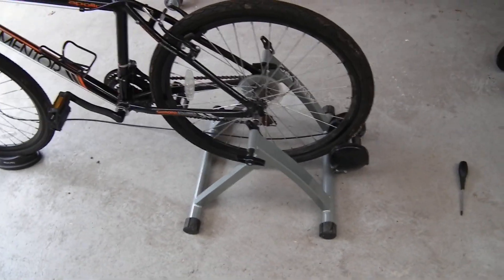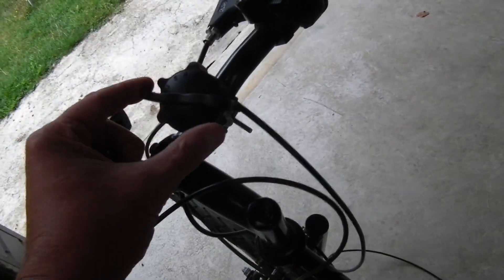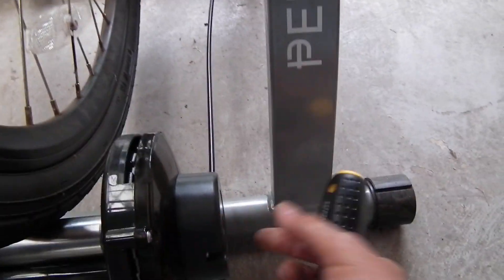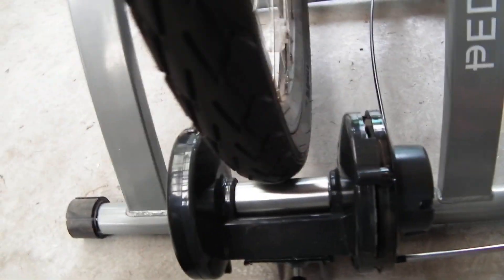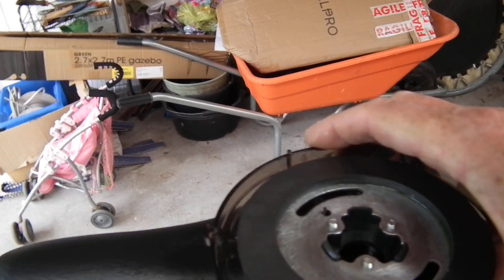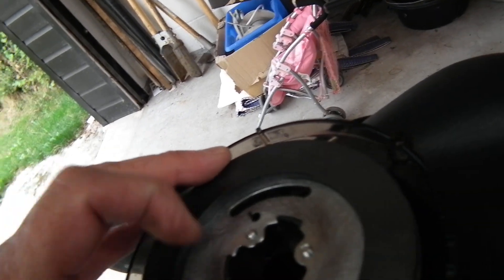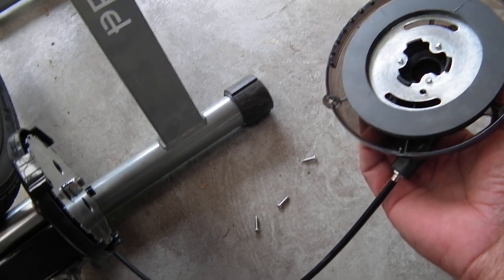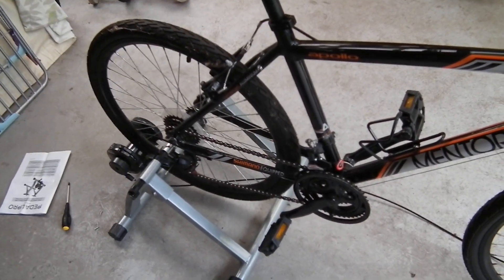PedalPro BTR102 Bicycle Turbo Trainer Faulty?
Edit 31 August 2018.  This info is potentially incorrect as behind the toothed disc is a static ring magnet.  The adjustable ring magnet appears to have six positive poles.  So presumably the adjuster rotates these poles in relation to the static magnet and this adjusts the magnetic resistance - or is suppose to.  Still doesn't work though!

The magnetic resistance adjustment mechanism seems to do nothing.  Which when you take it apart is not really surprising as the magnet does not move as I would expect.  I think mine is faulty and missing some vital inner components.  I wonder if anyone else has noticed the same issue?